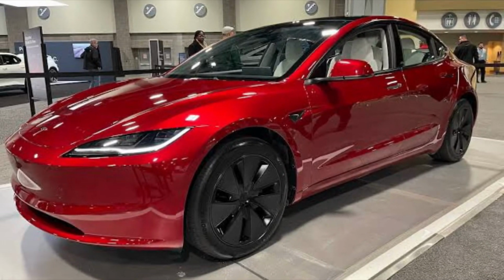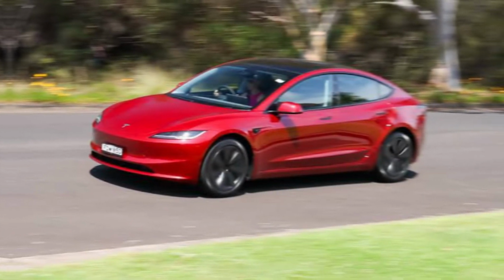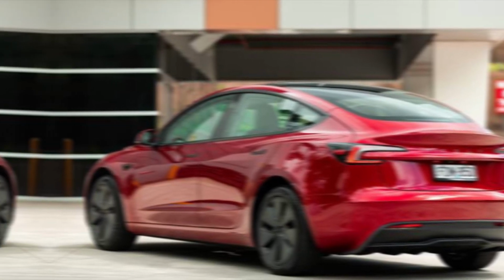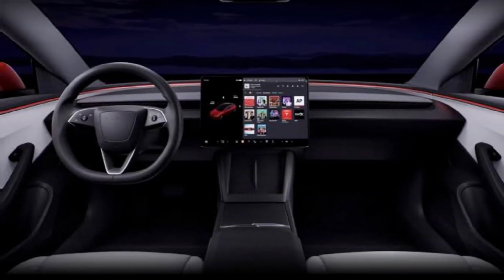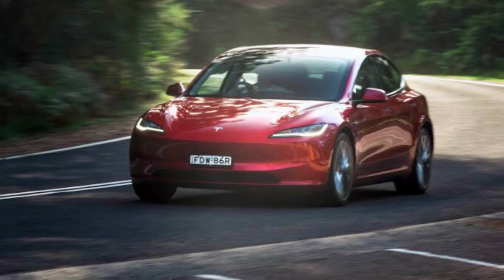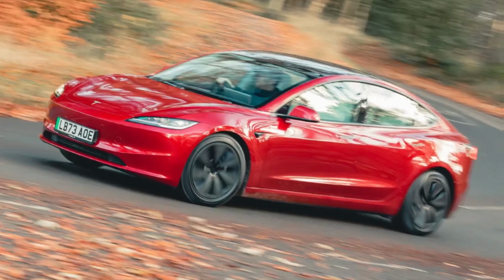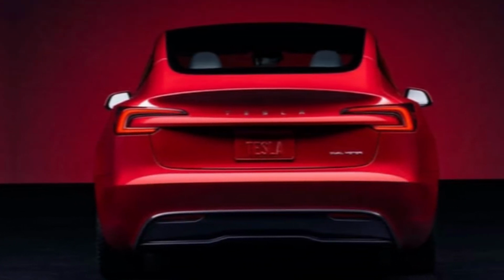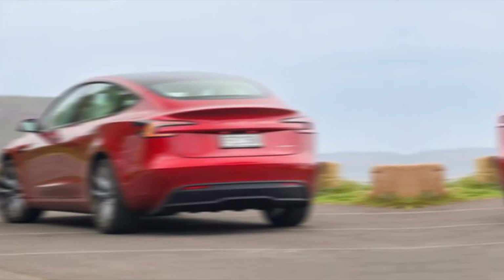New 2024 Tesla Model 3 Review: The Greatest Appliance Ever Made // A.j upcoming cars updates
2024 tesla model 3 performance
2024 tesla model 3 pov
2024 tesla model 3 review
2024 tesla model 3 highland
2024 tesla model 3 test drive
2024 tesla model 3 long range
2024 tesla model 3 australia
2024 tesla model 3 long range review
2024 tesla model 3 interior
2024 tesla model 3 drive
2024 tesla model 3 pov drive
2024 tesla model 3 doug demuro
2024 tesla model 3 features

tesla model 3 2024 price
tesla model 3 2024 price in india
tesla model 3 2024 price in nepal
2024 tesla model 3 highland price
tesla model 3 2024 changes
tesla model 3 2024 facelift
tesla model 3 2024
tesla model 3 2023 model

2024 tesla model 3 price
2024 tesla model 3 highland price
2024 prius vs tesla model 3
prius prime 2024 vs tesla model 3
toyota prius 2024 vs tesla model 3
tesla model 3 2024 prise en main
2024 tesla model 3
2024 model 3
2024 tesla model 3 highland

2024 tesla model 3
tesla model 3 highland
model 3
new tesla model 3
tesla model 3 review
2024 tesla model 3 review
2024 tesla model 3 highland
2024 tesla model 3 highland review
tesla model 3 interior
tesla model 3 performance 2024
tesla model 3 refresh
tesla
2024 model 3
model 3 highland
new model 3
tesla model 3 long range
2024 tesla model 3 long range
2024 tesla model 3 test drive
tesla model 3 highland review

Consumer Reports
2024 Tesla Model 3 Review
advanced safety features
group:1
Electric sedans
EVs
Elon Musk
modelid:850
order:1
Early Review
carwow, mat watson
car review
new car review
car review 2023
new car 2023
tesla
tesla model 3
tesla model 3 2023
tesla highland
new tesla model 3 revealed
tesla model 3 review 2023
all-new tesla model 3
tesla model 3 reveal 2023
newest tesla
cheapest tesla
cheapest tesla model 3
most affordable tesla
updated tesla
tesla dual motor
model 3 dual motor
model 3 single motor
Tesla Model 3 Performance
Model 3 Performance
Tesla Model 3
M3P
Ludacris
Model 3 ludacris
insane speed
Auto Focus
2024 tesla model 3
model 3
cheapest tesla
 musk
elon musk interview
tesla
supercar
electric vehicles
EVs
supercarblondie

Model 3
A.j upcoming cars updates